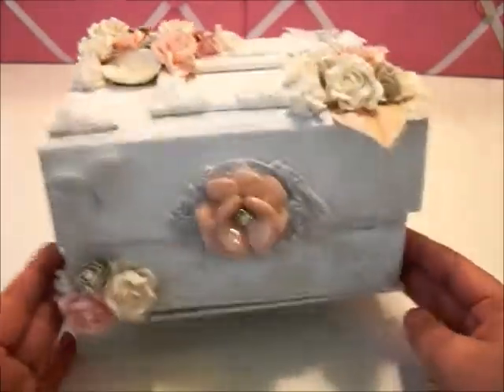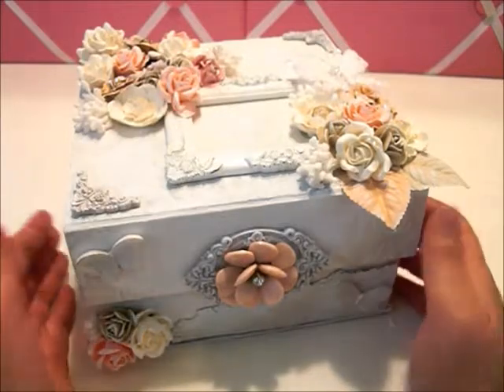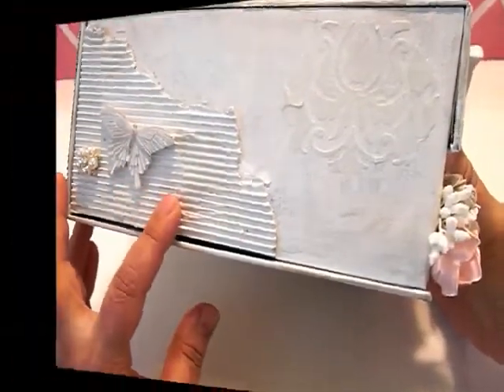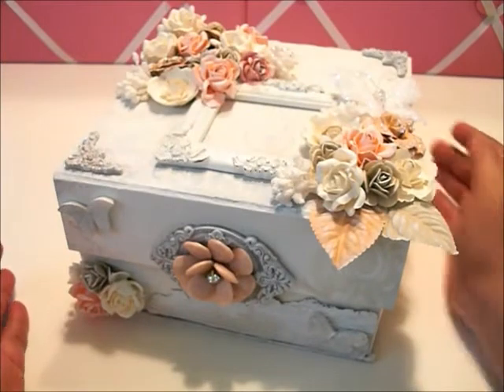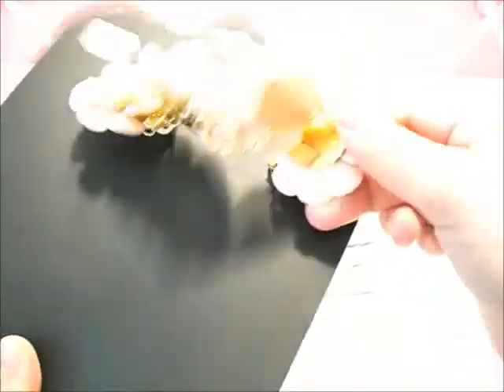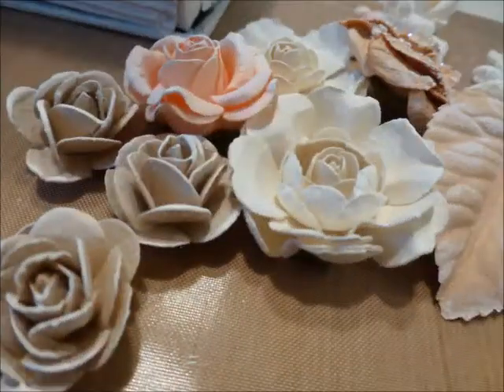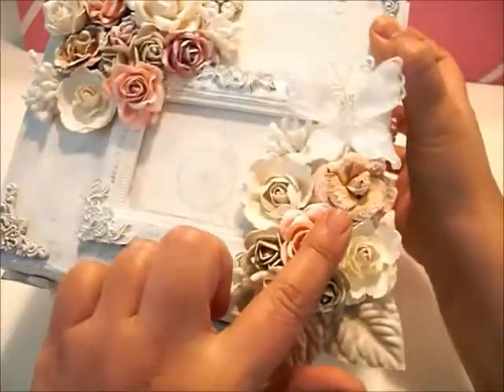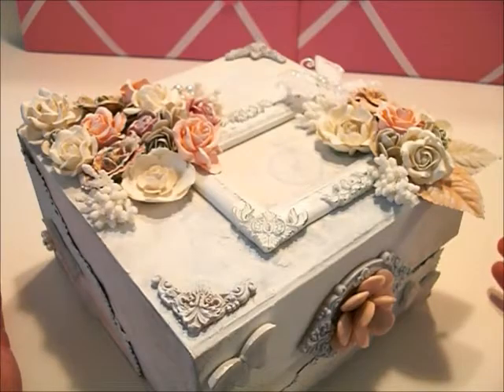Shabby Hoard Vault for Jenny Start to Finish sort of...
Here's how I made my first Hoard Vault for my HBFF Jenny, Hope you like it Jenny!